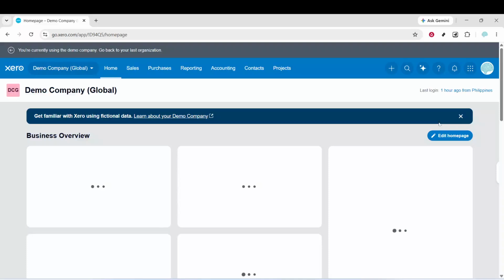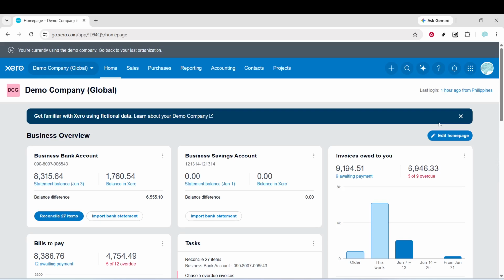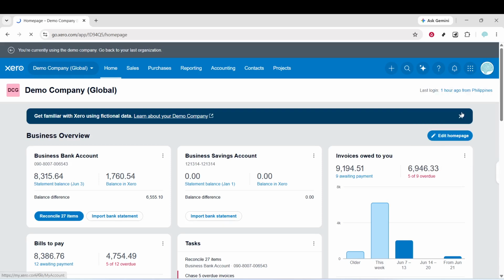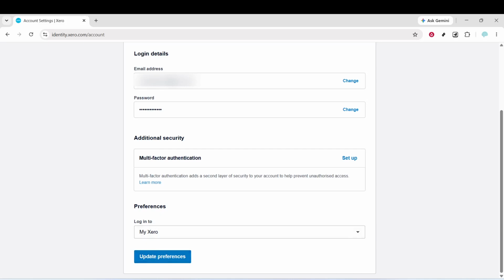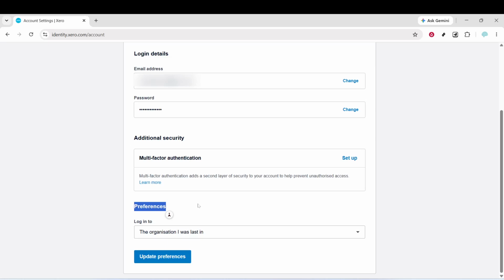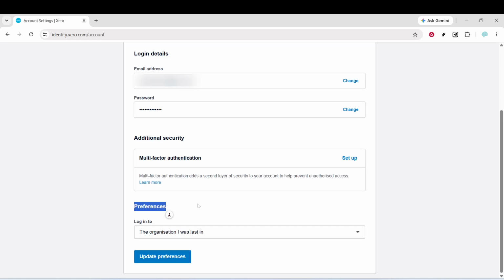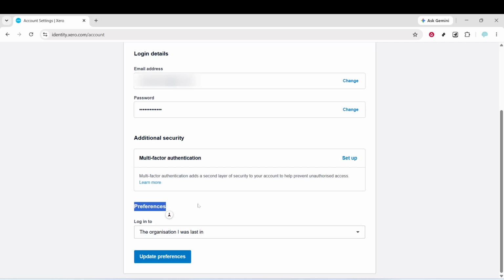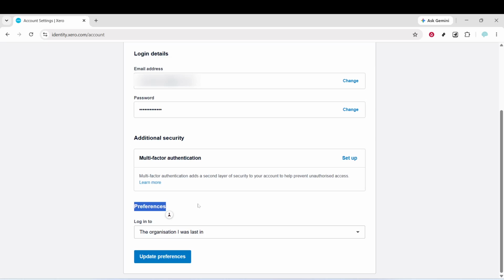How to Make Xero Open Your Last Organization Automatically (Tested)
In this video, we discuss how to make Xero open your last organization automatically, solving the frustration of Xero opening the wrong organization every time you log in. You'll learn to change your Xero login preferences to load the organization you were last in, and we cover troubleshooting tips if the setting doesn't stick.

00:00 Introduction and Problem
00:19 Log Into Your Xero Account
00:40 Click Your Profile Icon
00:55 Access Account Settings
01:17 Locate Login Preferences
01:28 Select Last Organization Option
01:47 Update Preferences Button
02:04 Log Out and Verify
02:28 Troubleshooting Steps
02:47 Clear Cache or Private Browsing